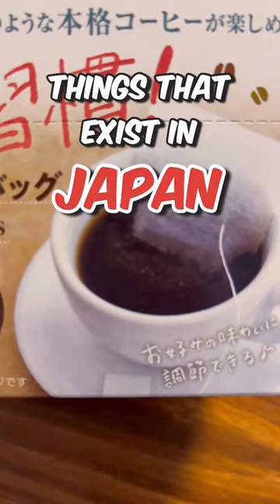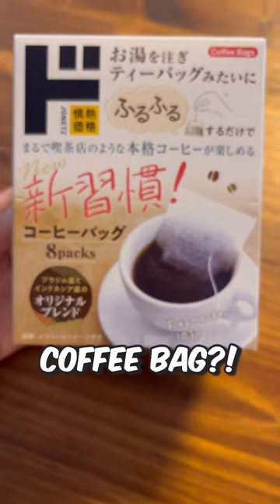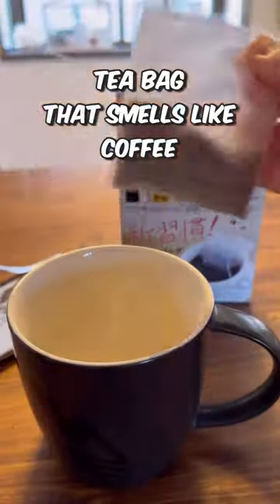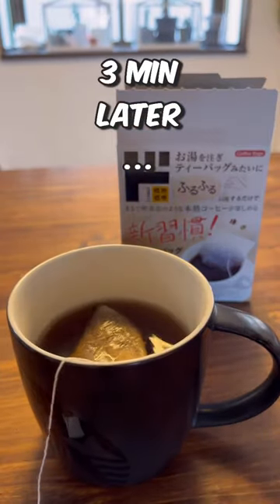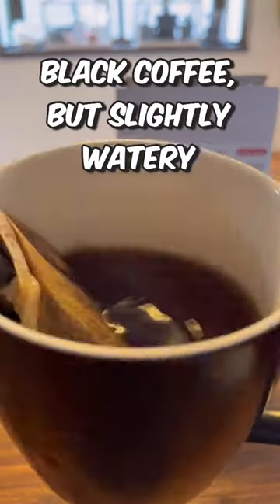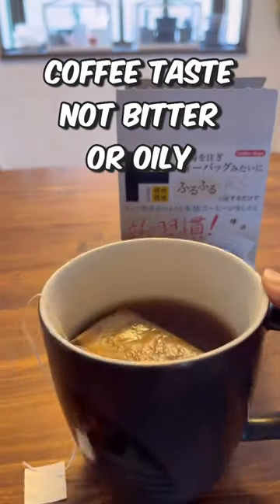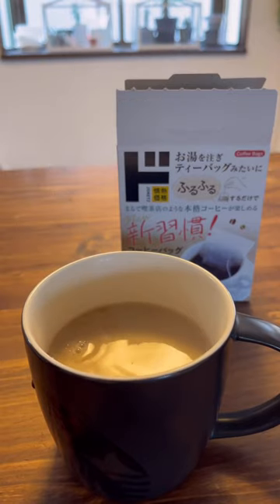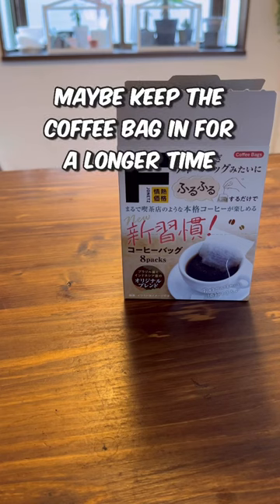Things that exist in Japan: COFFEE tea bags!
Ground coffee in tea bags? Let’s try it!